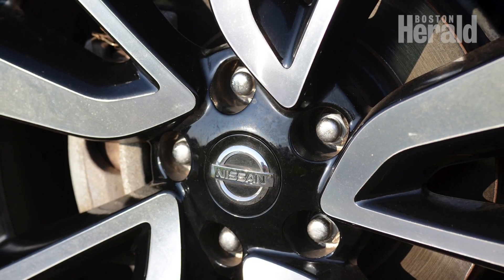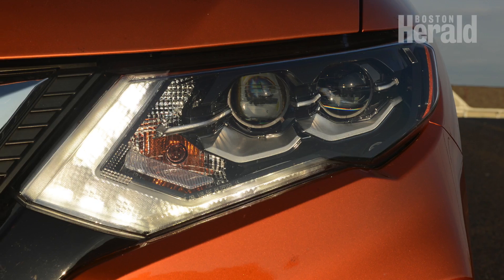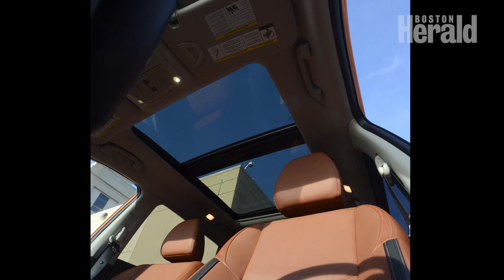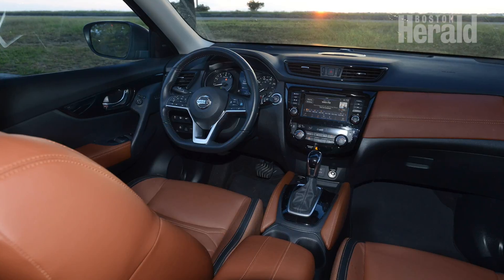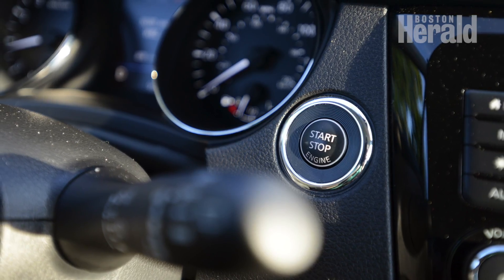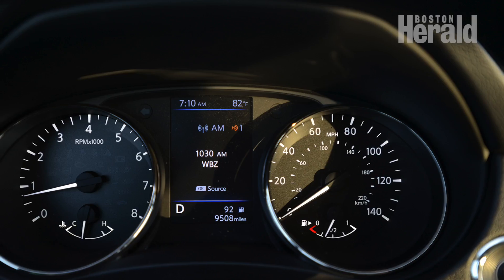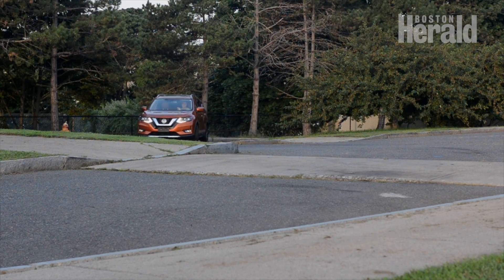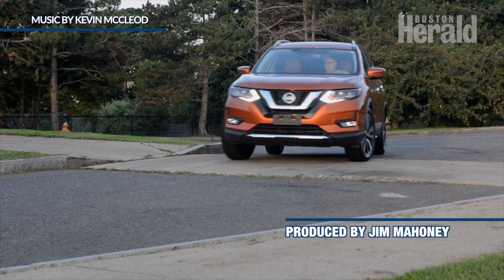2018 Nissan Rogue test drive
The Boston Herald Carsmart review crew takes the new Nissan Rogue for a spin. Capable and an easy driver the Rogue offers good legroom and storage and doesn't crush your gas money. Staff video by Jim Mahoney